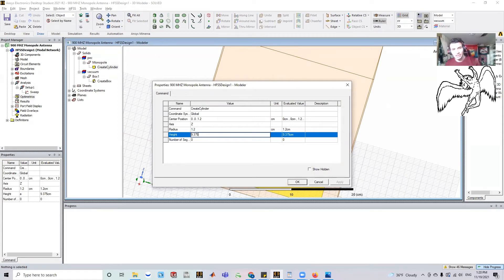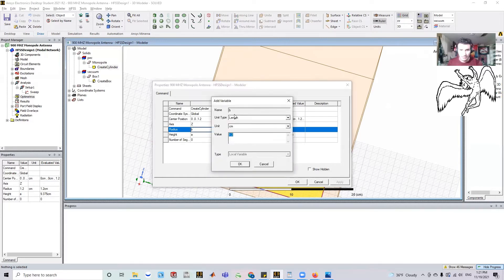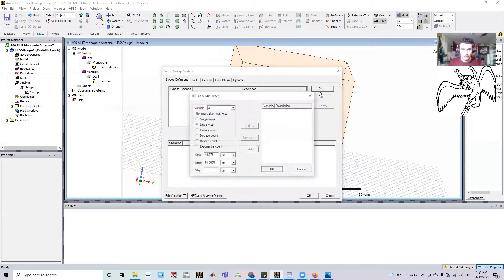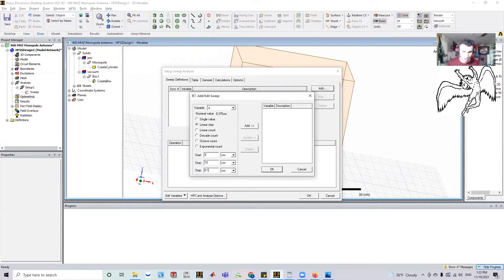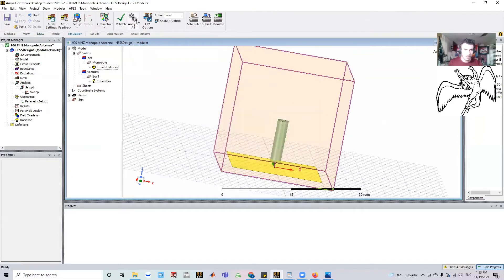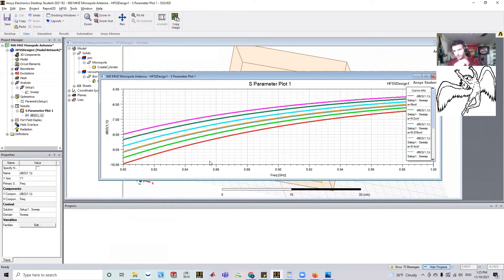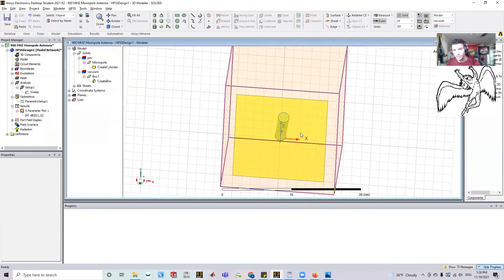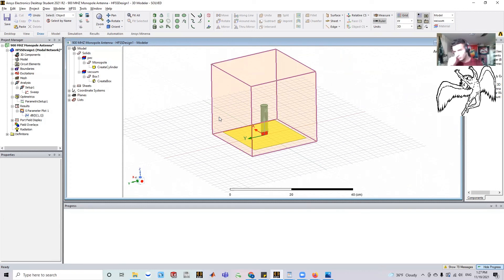How to tune a Monopole Antenna | Antenna Optimization using ANSYS HFSS software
Easy and simple antenna optimization of a quarter wave monopole antenna at 900 MHz using ANSYS HFSS software. This video shows you how to tune an antenna, and how to perform optimization techniques to tune the antenna. Antenna optimization techniques are very important to learn for any student interested in antennas and electromagnetics. Antenna is probably one of the best areas for electrical engineering majors and electrical engineering students, and antenna optimization hfss (antenna optimization software) is a great place to start, whether you are doing a patch antenna, microstrip patch antenna, or monopole antenna.

This channel is for providing career advice but is also a PhD vlog, and an engineering vlog.